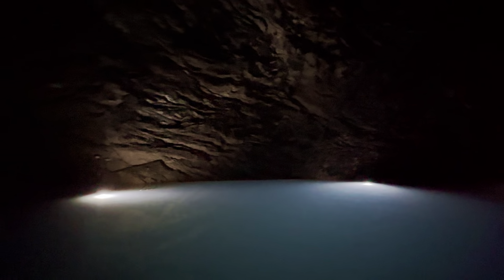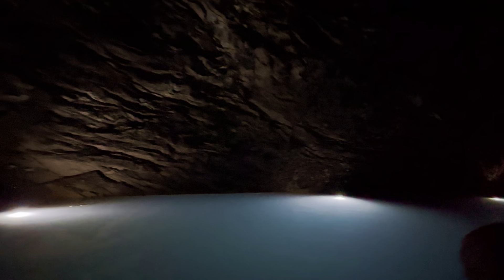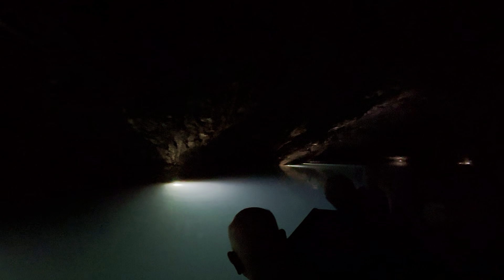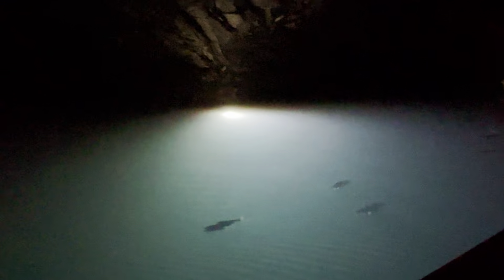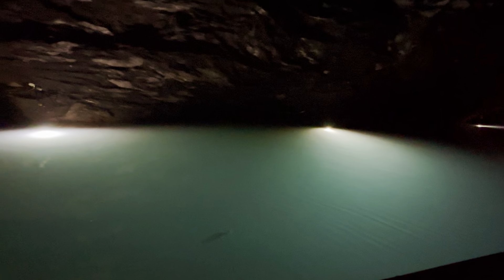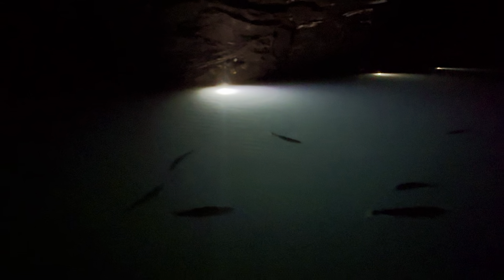Boat ride in Craighead Caverns, Sweetwater, Tennessee, 9 September 2024